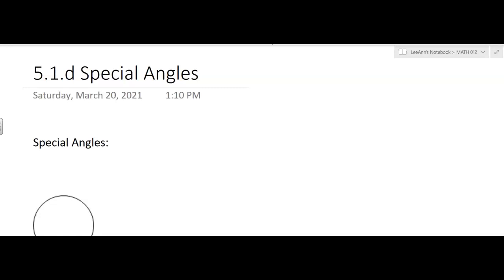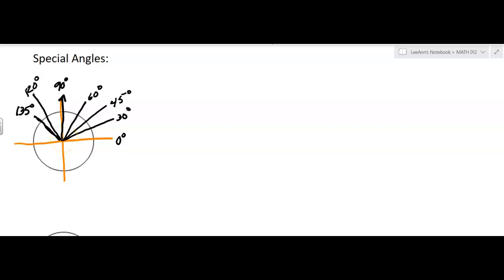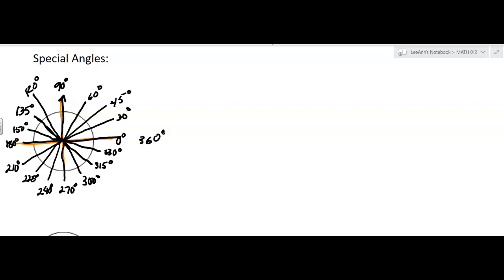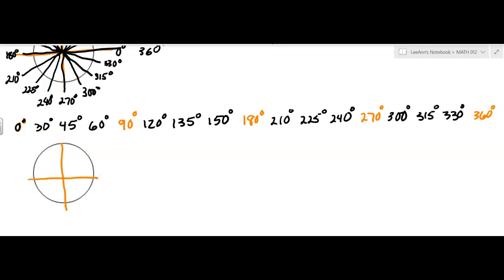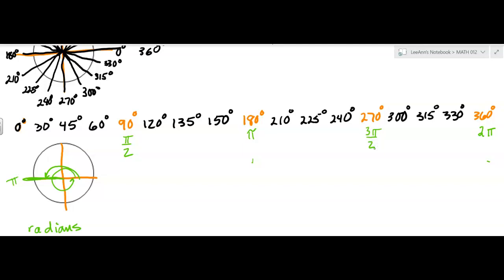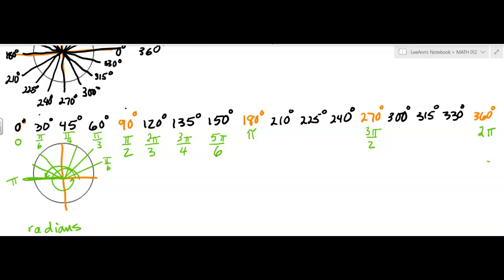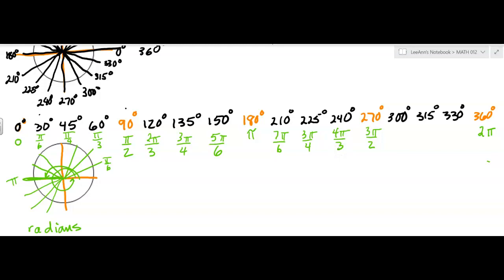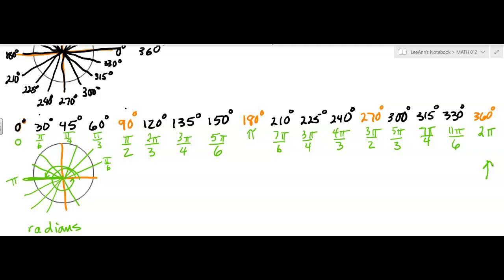5.1.d Special Angles